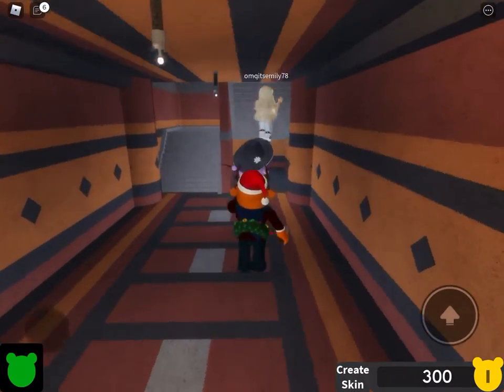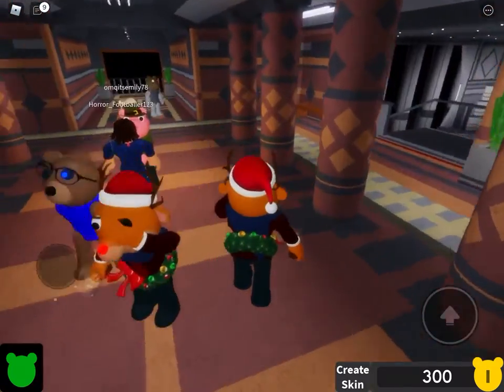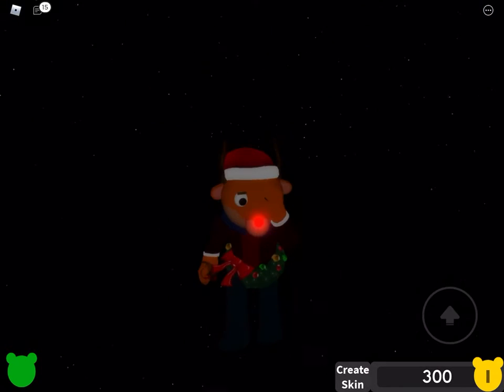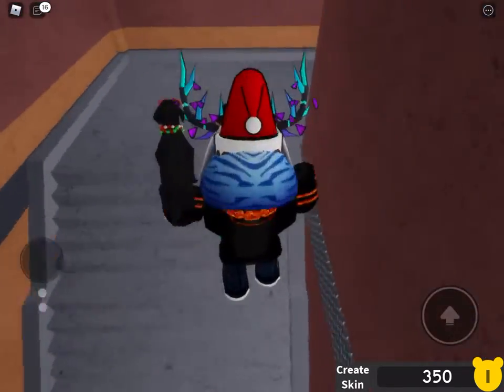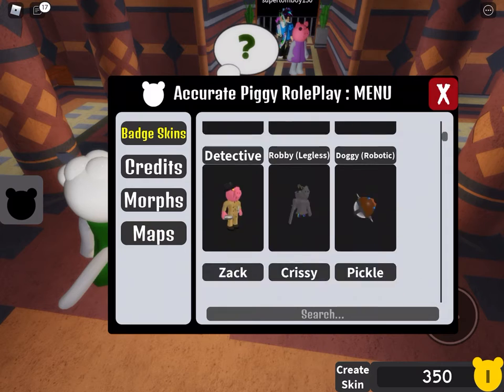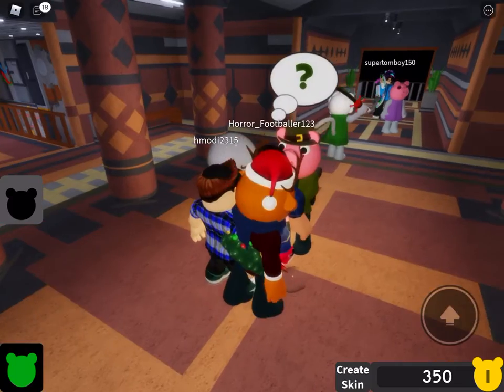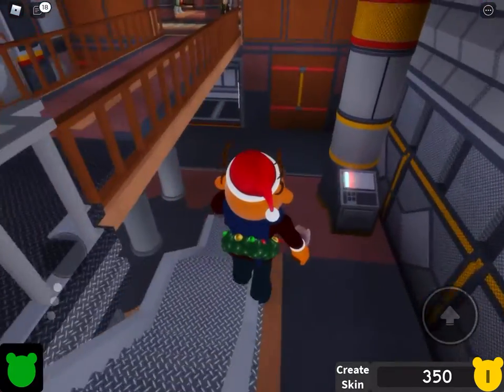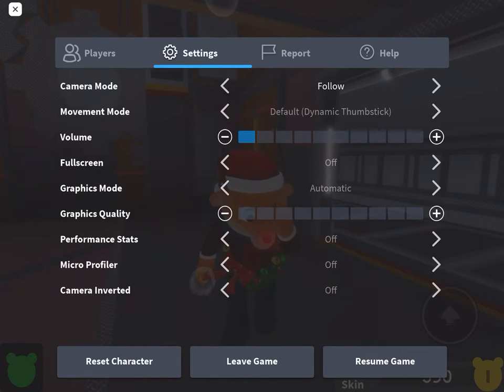How to get the cris in snow badge + the Roger morph in APRP the return ( roblox )